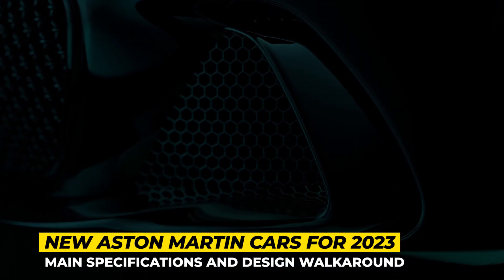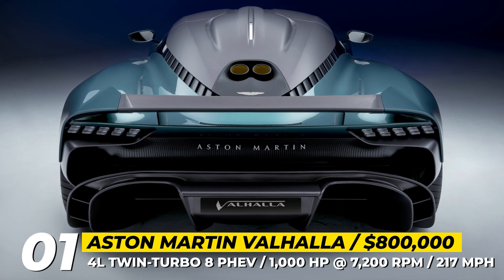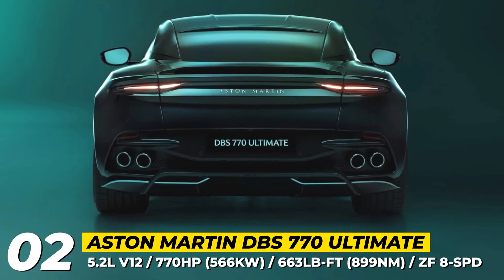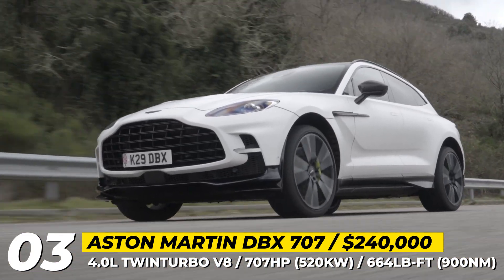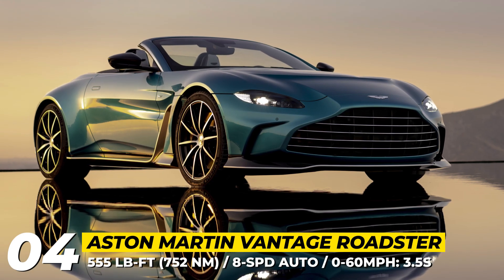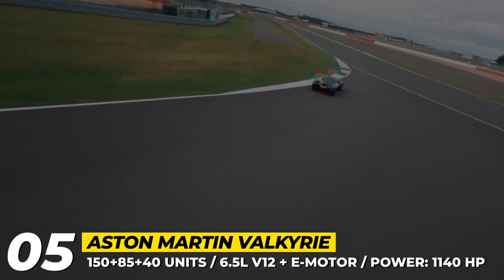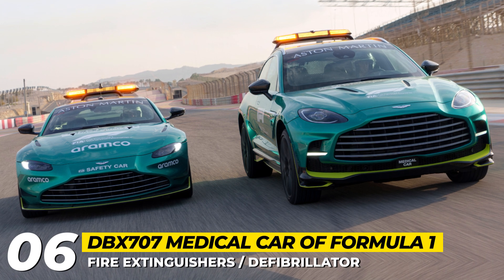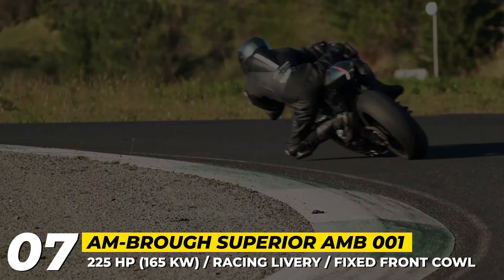Newest Aston Martins: The Only British Supercar Manufacturer Making Gains in 2023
Within the trio of the most famous British supercar manufacturers: McLaren, Lotus and Aston Martin, only the latter company has had the chance to significantly expand its lineup for 2023. This year we will see the arrival of long overdue projects and also will welcome new iterations of fan favorite machines. Aston Martin has dodged the bullet once again and is not going bankrupt, so let’s enjoy their newest creations while we can!

After Tobias Moer took over as Aston’s CEO, the 2024 Aston Martin Valhalla took a sharp turn from the initially introduced AM-RB 003 concept. The final production design will have a run of strictly limited 999 units and it will be a middle engine plugin-hybrid supercar with heavy use of Formula 1 technology.

#2 2023 Aston Martin DBS 770 Ultimate

2023 Aston Martin DBS 770 Ultimate is here to say good bye to the DBS as we know and love it. It also acts as a send-off model for the iconic V12 powertrain.

2023 Aston Martin DBX707 should outperform its major rivals with a 0-60 launch in 3.3 seconds and a top speed of 193 mph.

#4 2023 Aston Martin V12 Vantage Roadster

Limited to 249 units, Aston Martin V12 Vantage Roadster is the brand’s last V12-powered Vantage. It has 650 horses, speeds to 200 mph, and accelerates to 60 in 3.5 seconds.

This hypercar is an embodiment of the ancient Norse mythology, a track weapon that could be wielded only by the worthy and valorous racers. By many account the Valkyrie is the most extreme automobile to ever wear a license plate, only 235 owners will ever get to show up on the streets behind its wheel and 40 more will be limited to driving on the race track.

#6 Aston Martin DBX707 Medical Car of Formula 1

Aston Martin DBX707 replaces the regular DBX as the 2023 Medical Car of Formula 1. It gets additional safety equipment, emergency lights, and new tech that lets doctors access biometric data and communication from the injured drivers.

#7 Aston Martin and Brough Superior AMB 001 Pro

Since all 100 units of the original Aston Martin and Brough Superior AMB 001 are already sold out, the companies are releasing a more extreme and exclusive version of the model, labeled AMB 001 Pro.